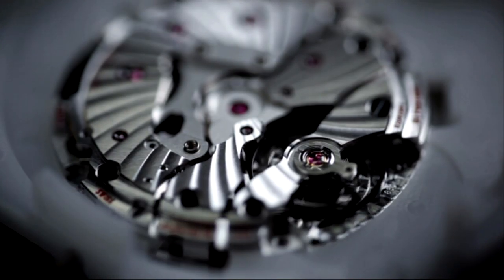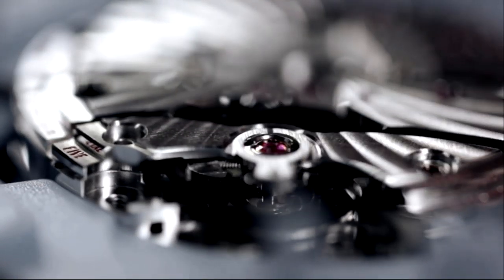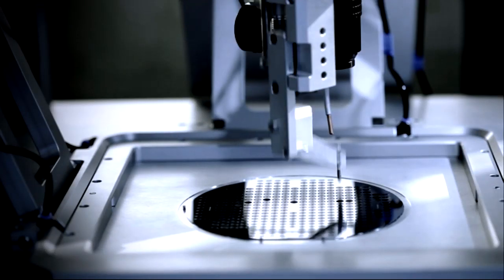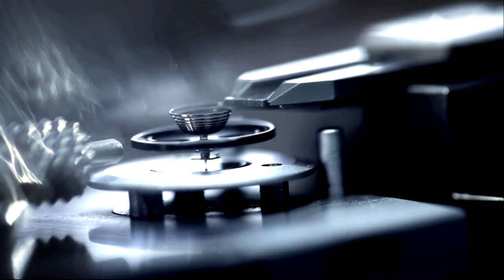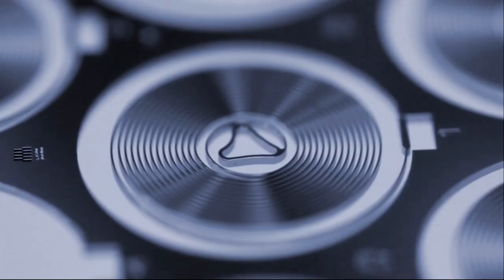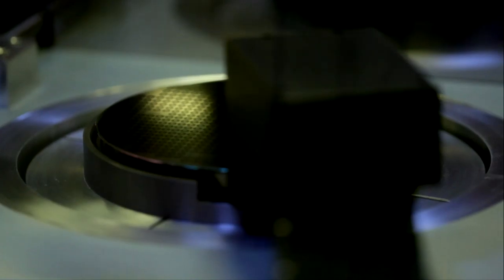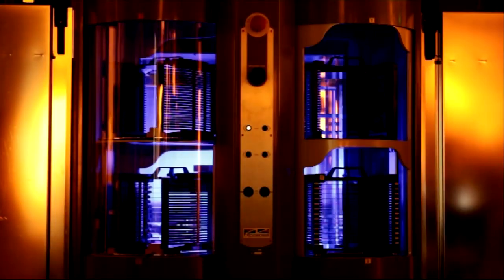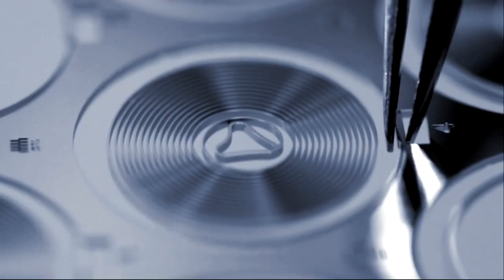The Silicon Balance Spring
Every OMEGA watch equipped with a Co-Axial movement and a silicon balance spring is delivered with a four-year warranty. This just-released film focuses on the silicon balance spring, its high-tech production processes and the qualities which contribute to its outstanding stability and performance. The world's best series-produced mechanical watch movement just got better!